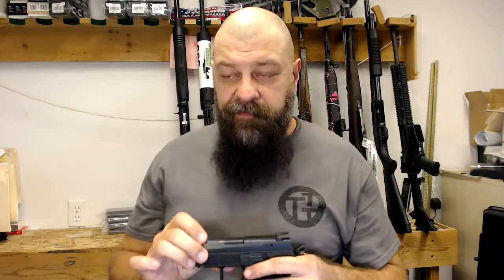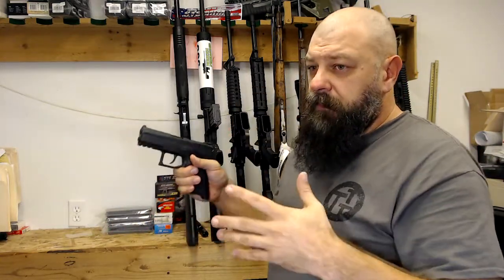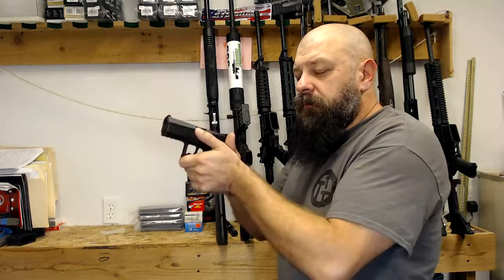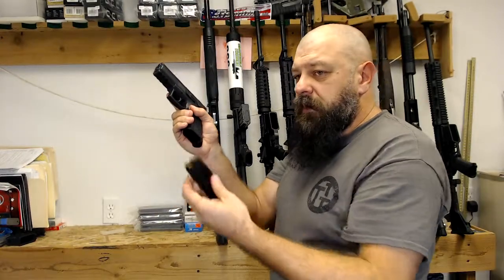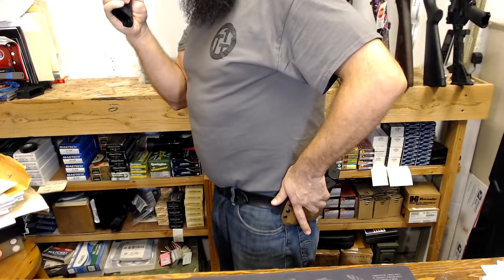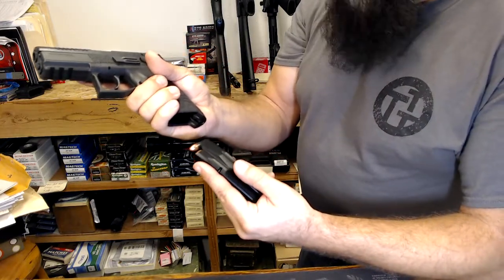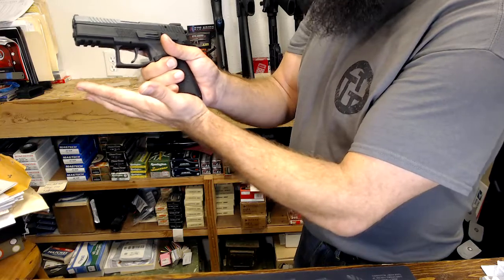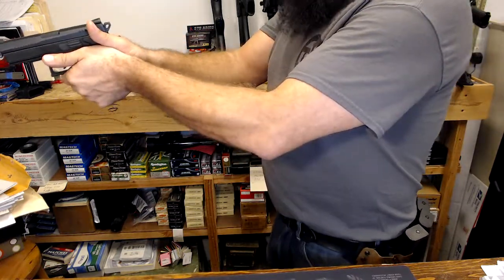CZ P07 v6 reloads techniques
CZ P-07, techniques for inserting a magazine properly.